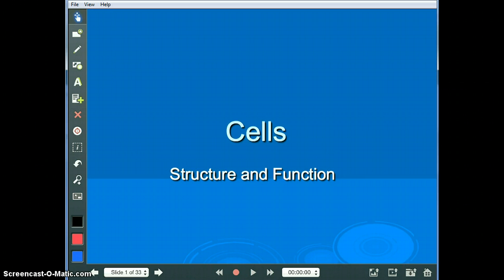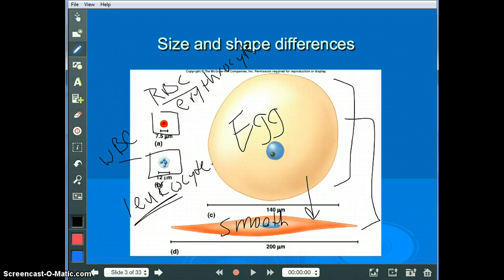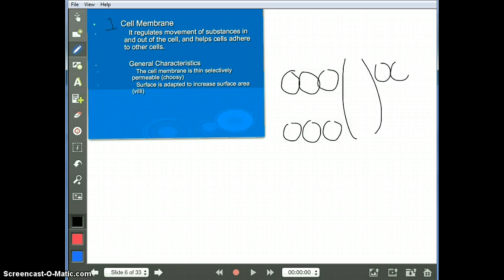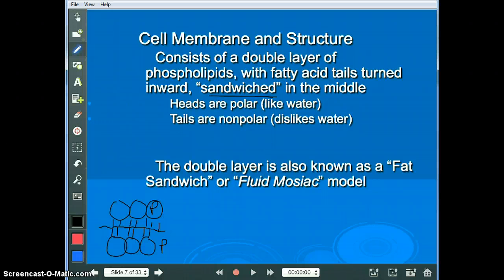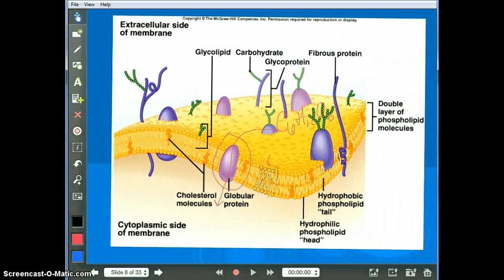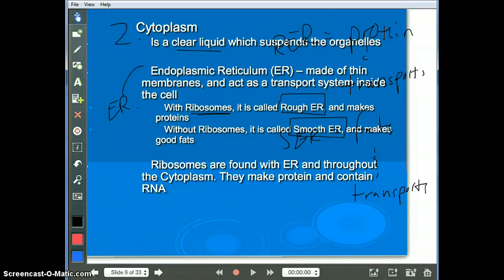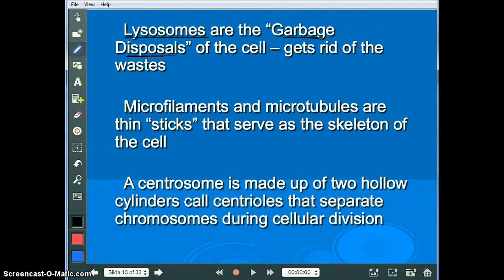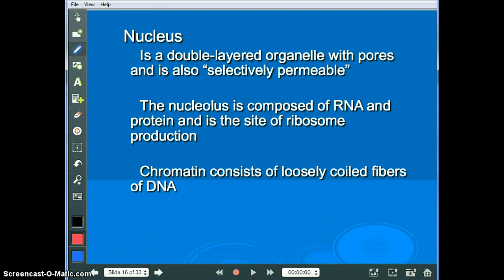Byron_Burton_Cells_Anatomy